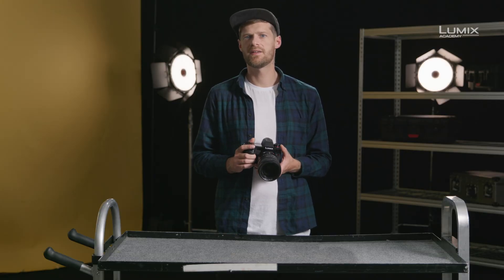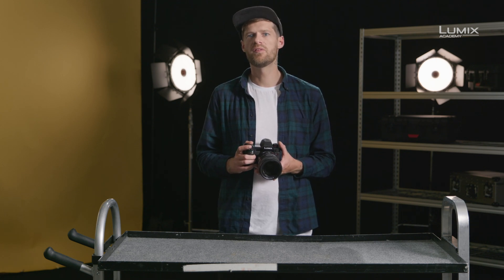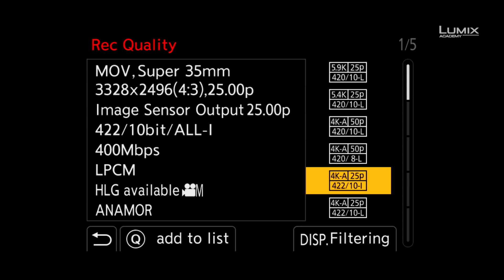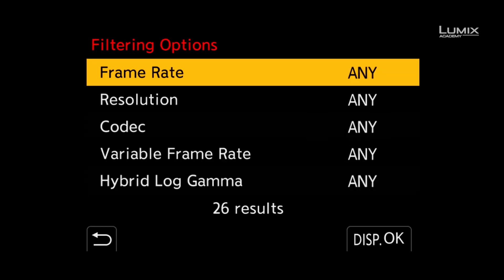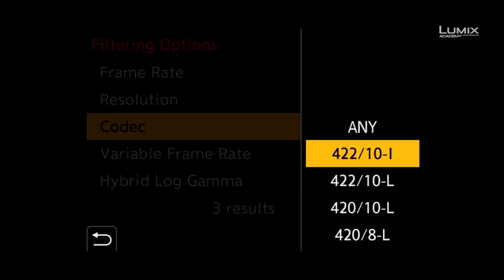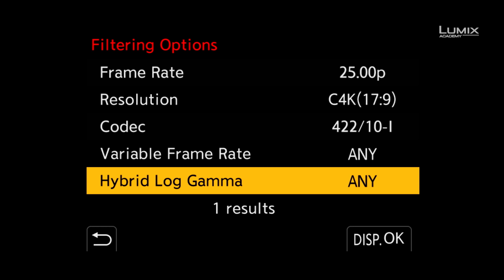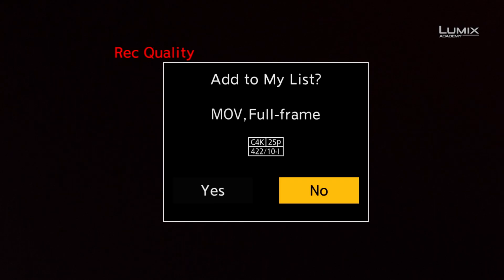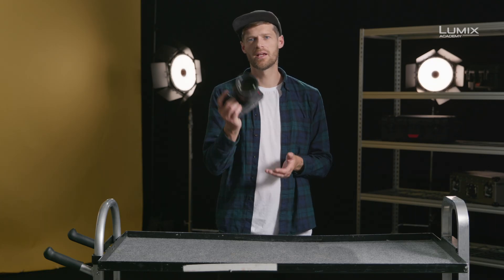Panasonic - LUMIX S series - DC-S1H - Recording Mode Filter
The LUMIX S1H provides a full spectrum of recording formats: From HD/180fps to 6K high resolution. For an easy overview, the LUMIX S1H comes equipped with a dedicated menu option: The recording mode filter. This allows you to pre-select various project settings, such as framerate, resolution, codec and Hybrid Log Gamma and will then show only the matching recording modes. Furthermore, the LUMIX S1H allows you to save your selection in a Quick Access Menu, which can store up to 12 individual sets, making it easier when working on several different projects at the same time.